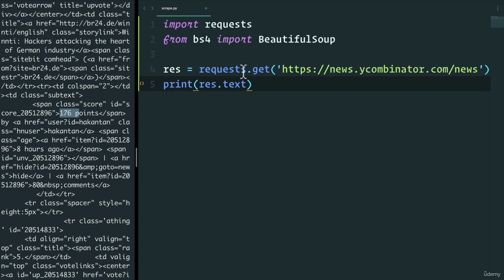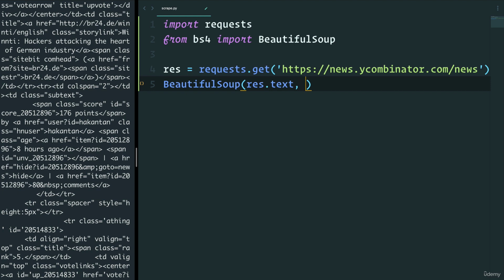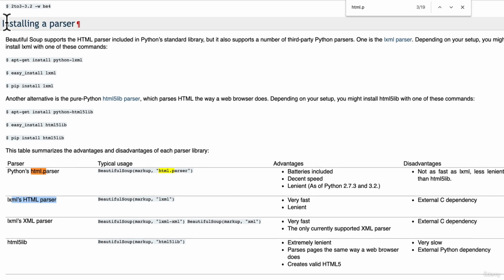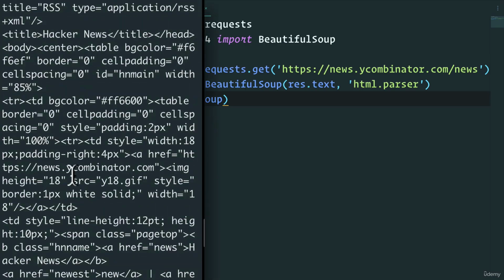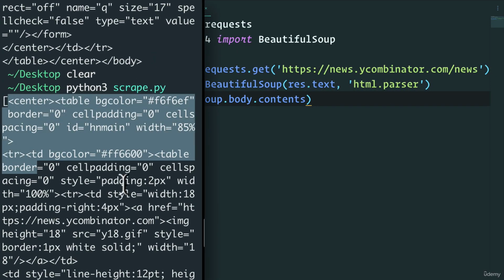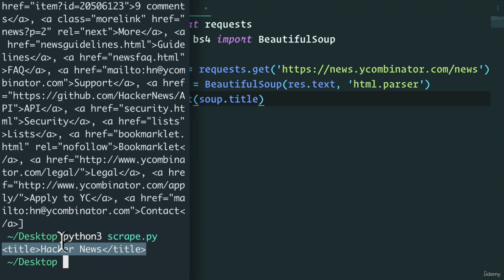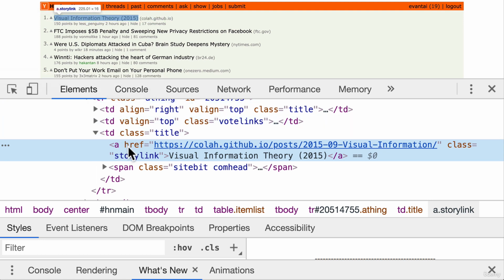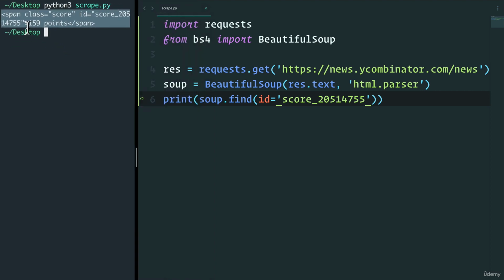BeautifulSoup Basics - Python Full Course for Beginners 2023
python telusko
python basics
python apni kaksha